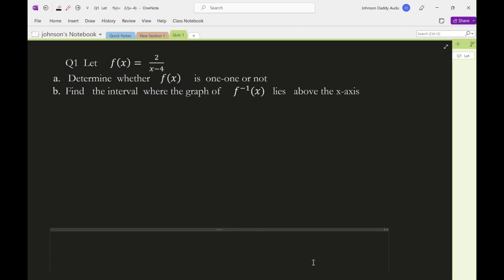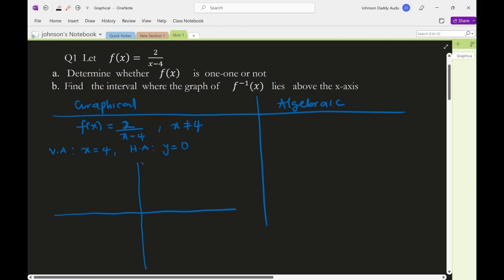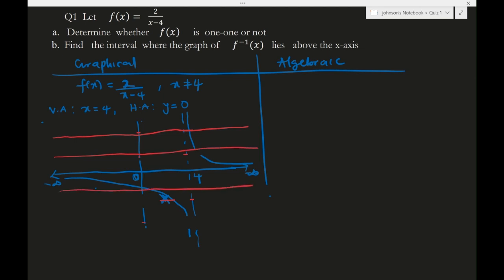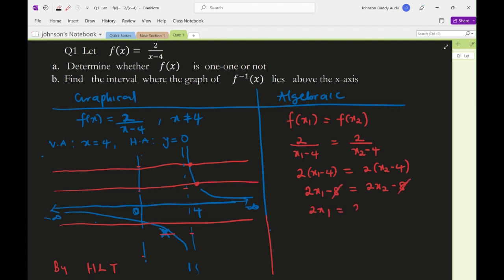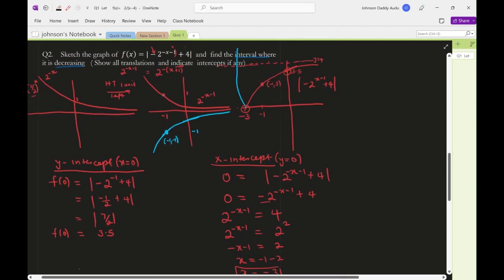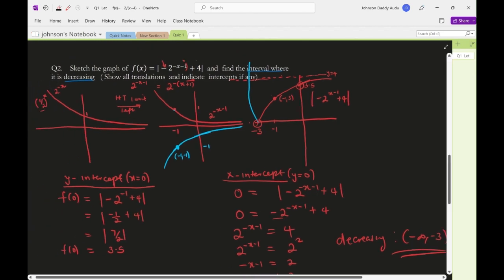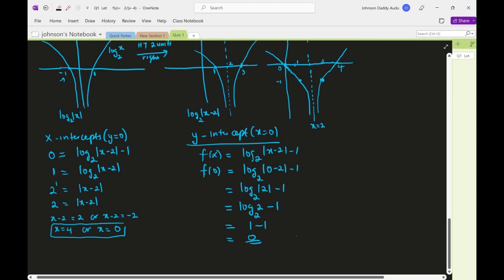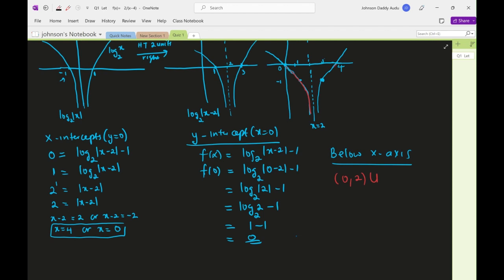Quiz 1_part 1 Term_222 (2 .8- 4 3)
This video contains the solutions to 3 quiz problems   from the following sections:  One-one functions(2.8), the inverse of functions,(2.8) graphing of exponential(4.1-4.2),  and logarithm functions(4.3)